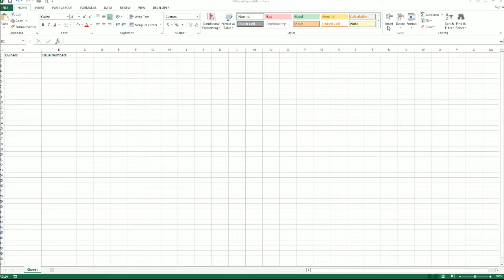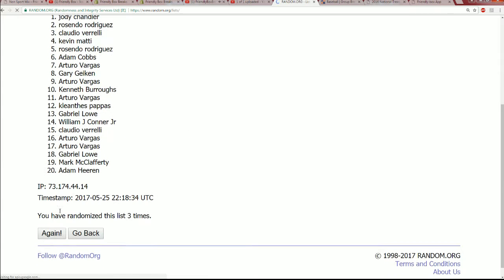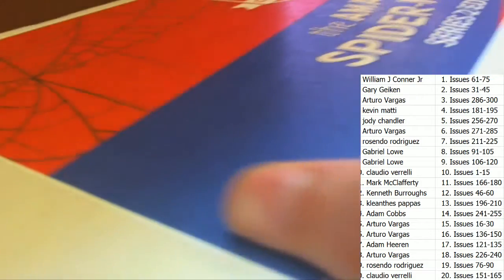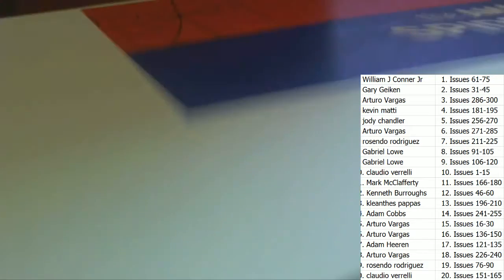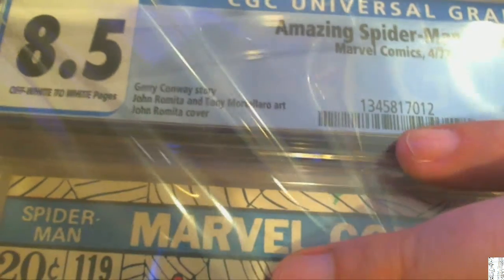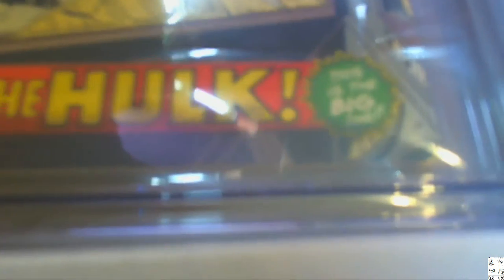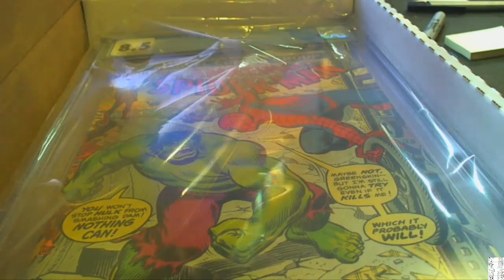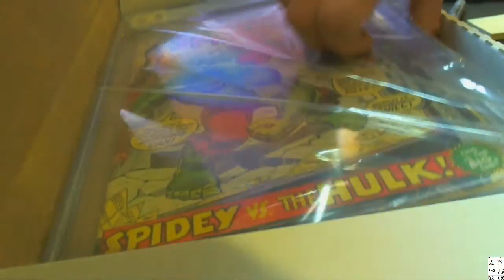Hit Parade The Amazing Spider Man Edition SERIES 2 ID series2spidey106